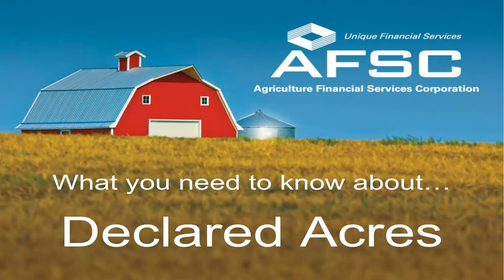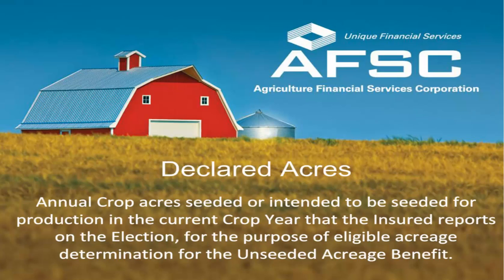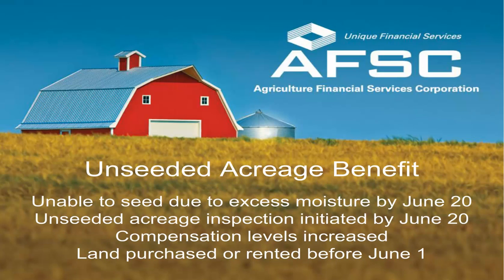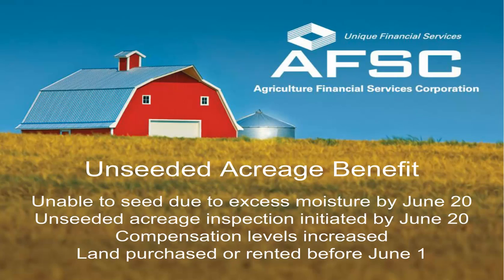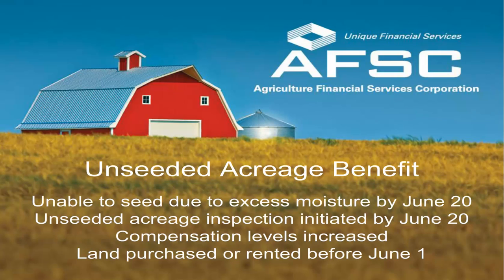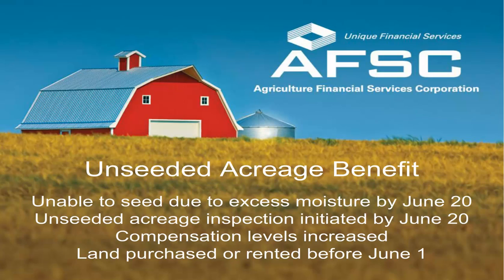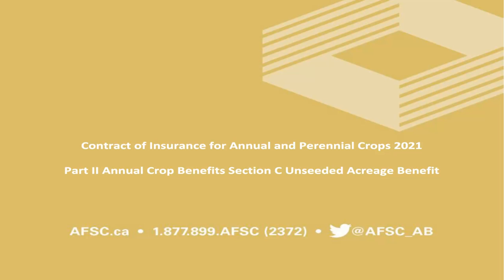AFSC - Agriculture Financial Services Corporation